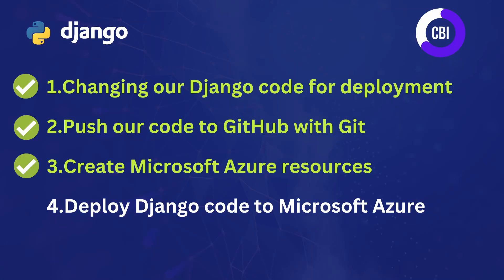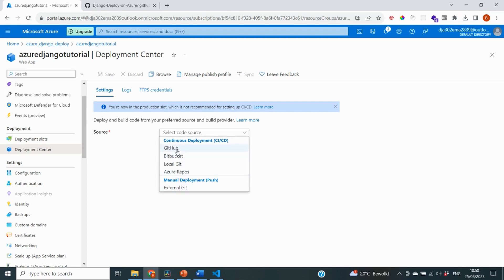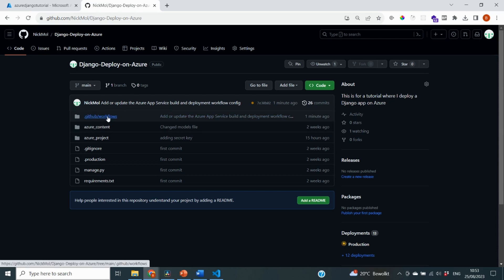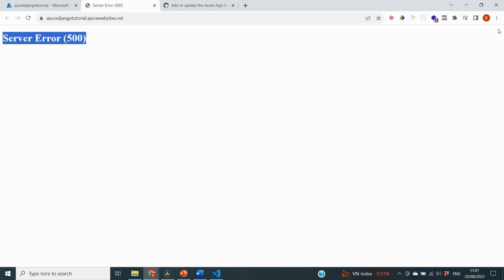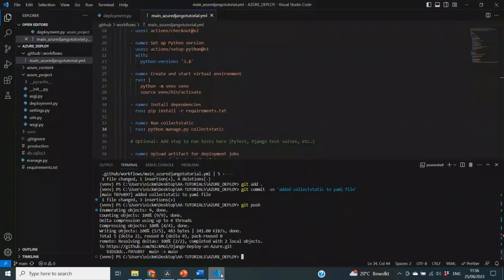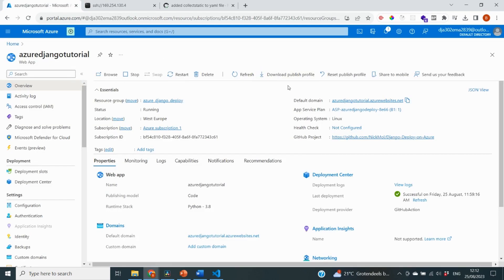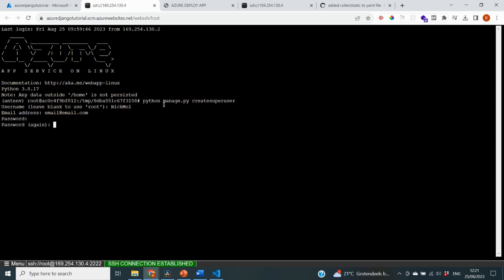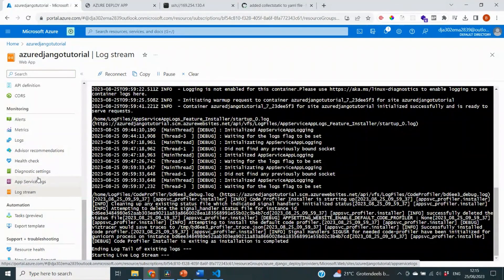Deploy Django App on Azure #4: Deploying our Code on the Azure Portal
In this tutorial series I show you how to deploy a Django Application on Microsoft Azure. In the previous video we already modified our Django code for deployment. In this video we push out code to GitHub with Git.